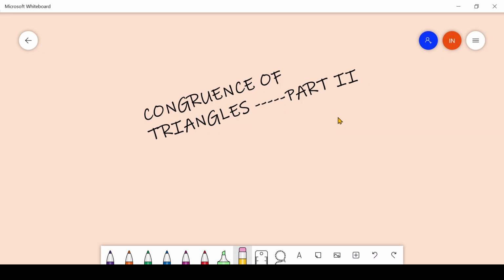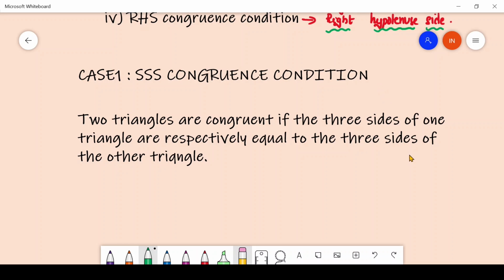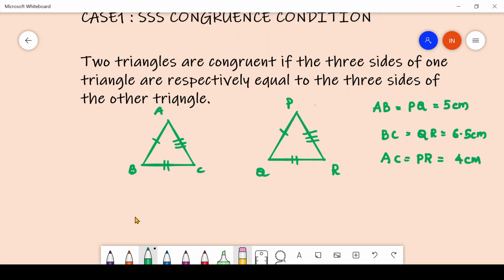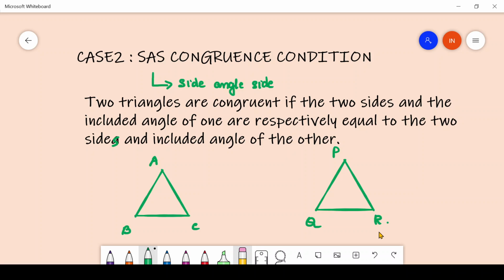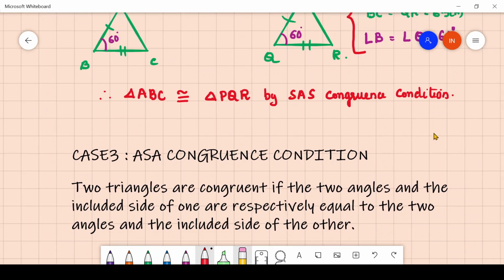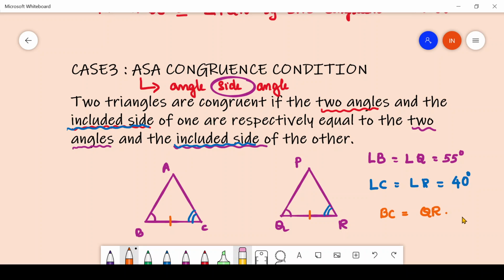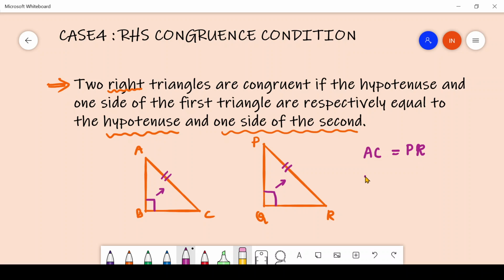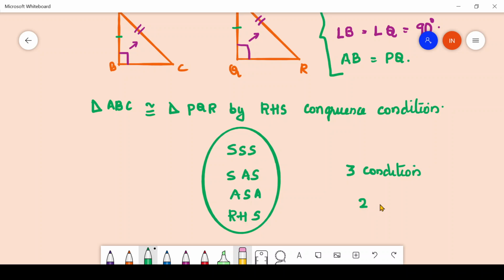Congruence of Triangles |Part 2 | Class 9 | MATH4U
Welcome to MATH4U !
In this Session we discuss about the criterias for congruency of triangles.